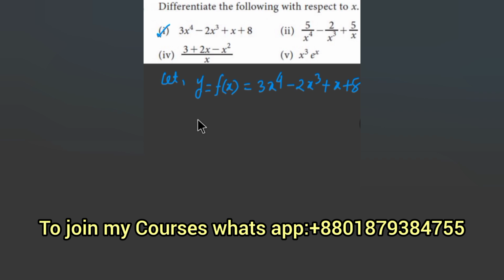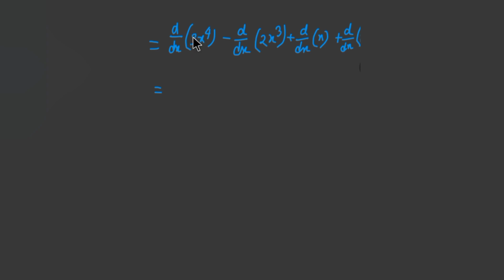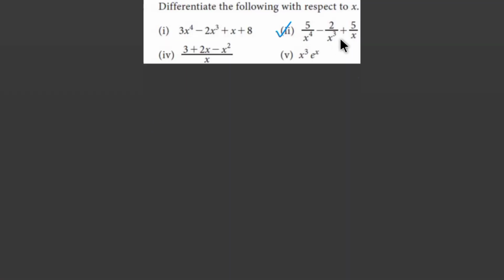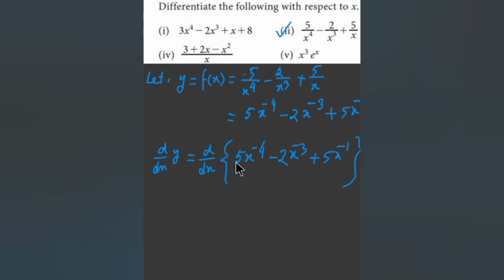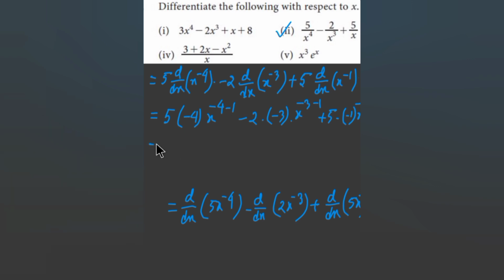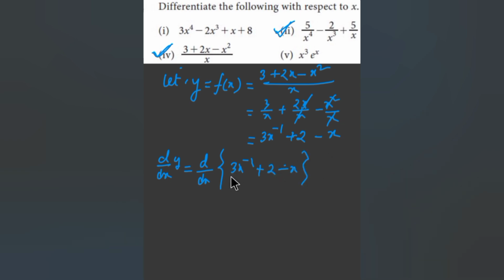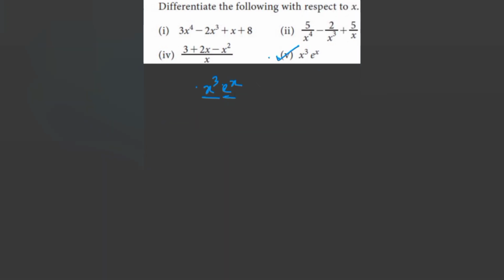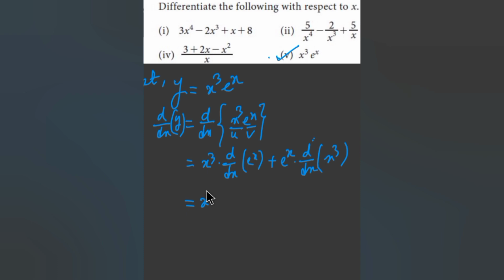Calculus math solve